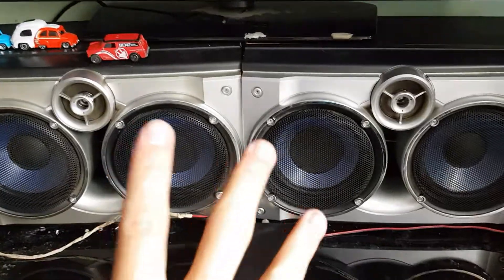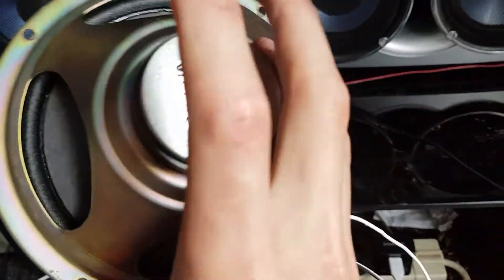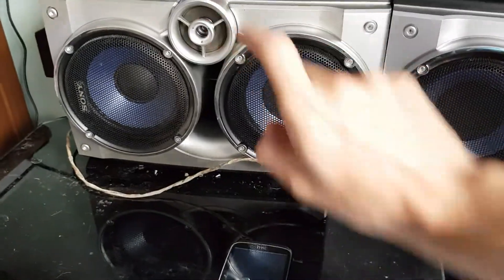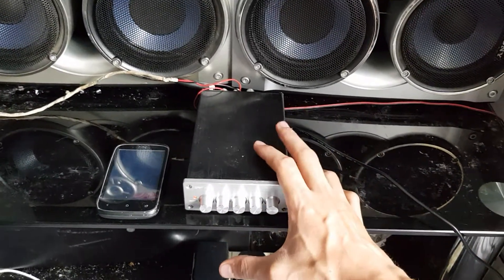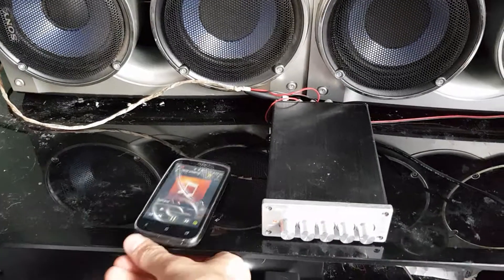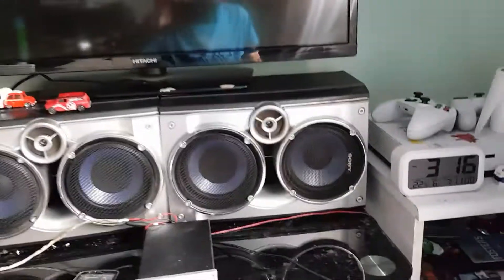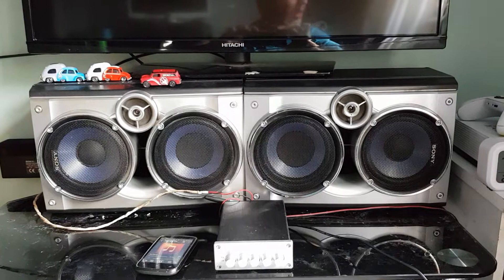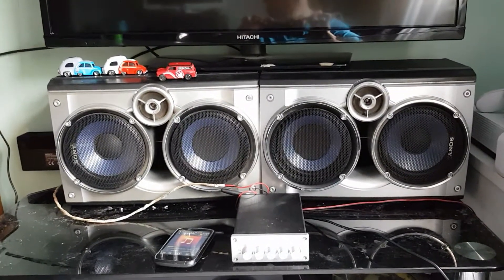I am back also new speakers